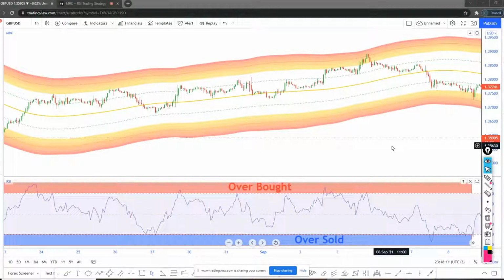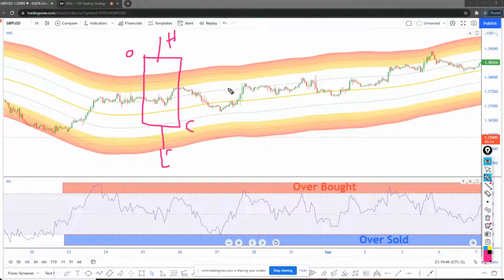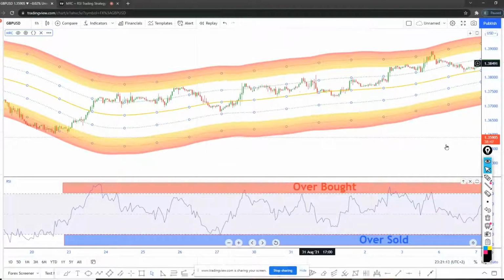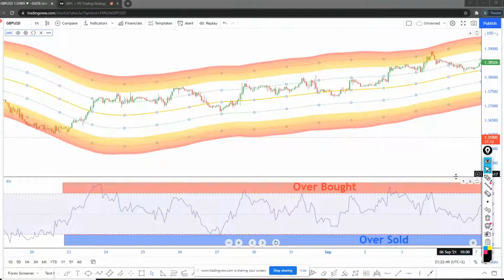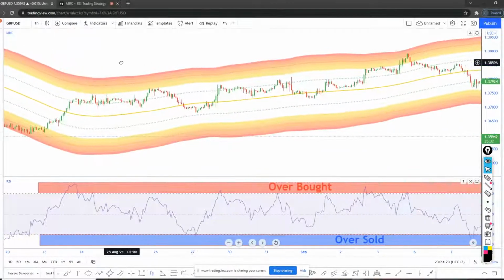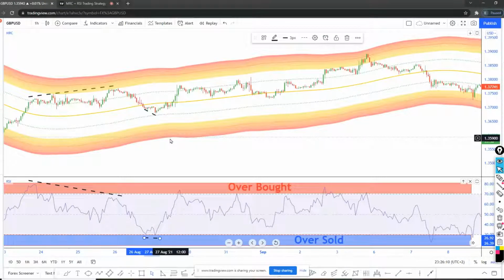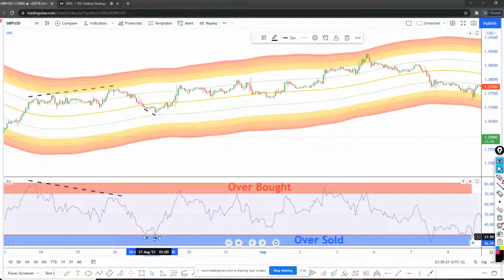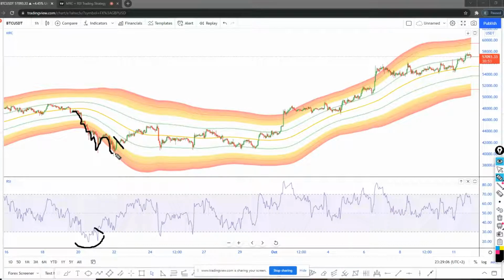MRC + RSI Trading Strategy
Search MRC in indicators, then RSI
RSI use 16 period instead of 14
MRC has Middle moving average of 100, and look for 200 periods to calculate deviation.

Upper MRC is over-bought, only sell,
Lower MRC band is over-bought, only Buy